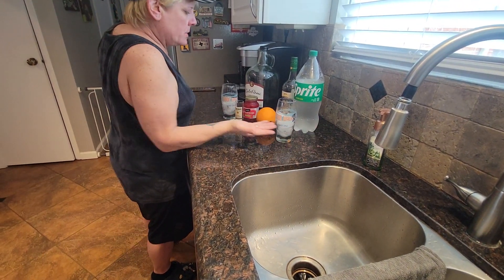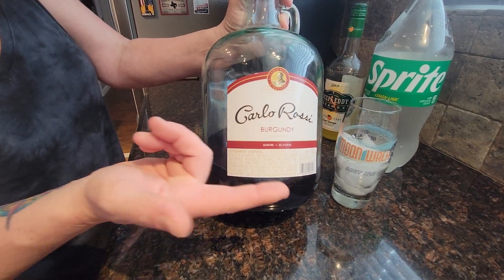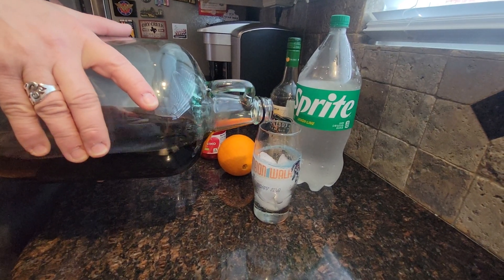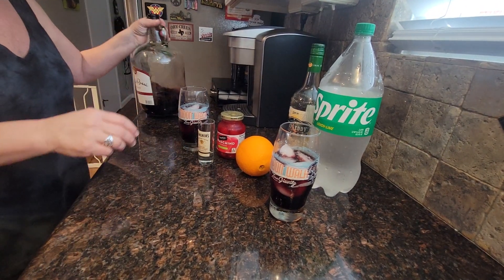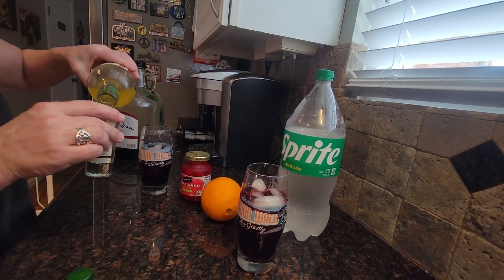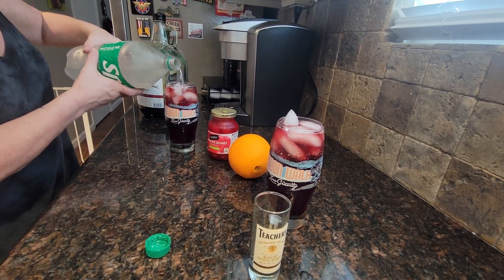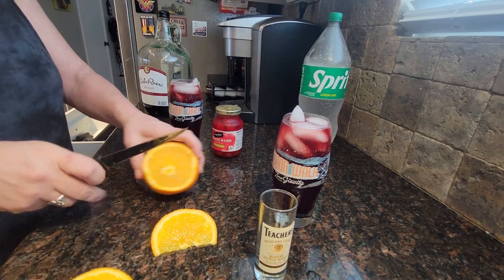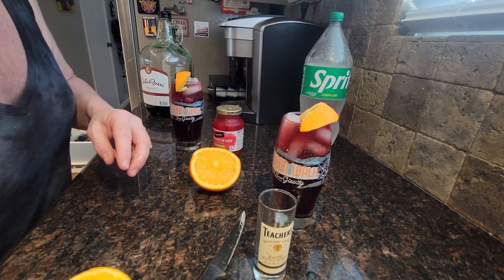on the fly, homemade wine cooler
didn't want to go anywhere,  so used what we had at the house.